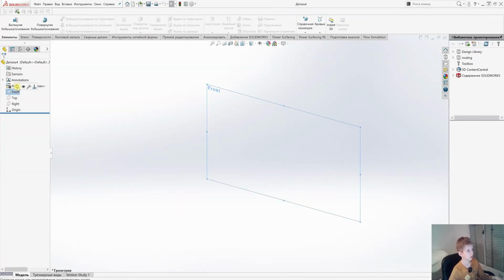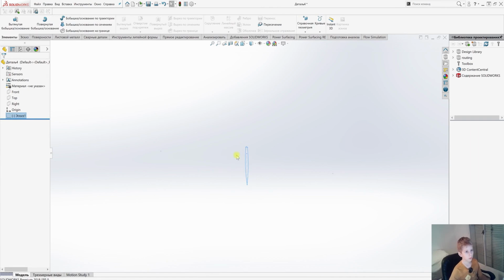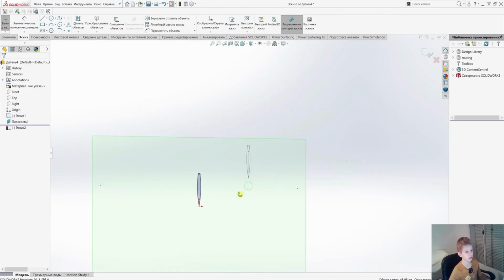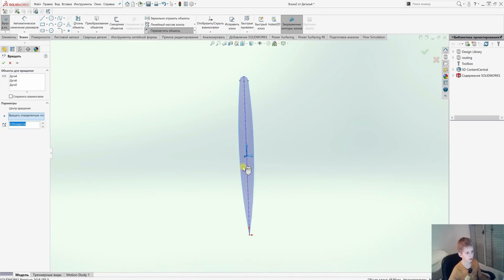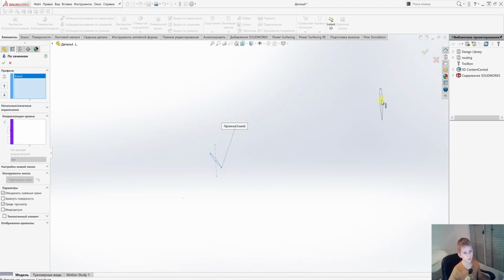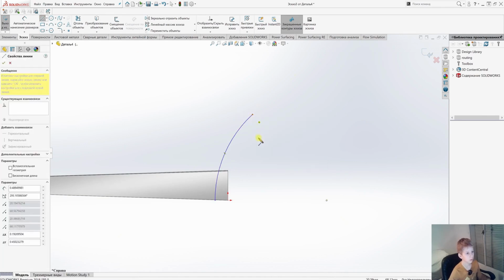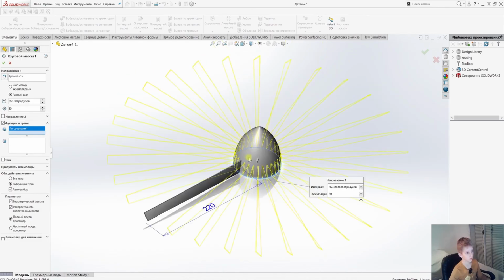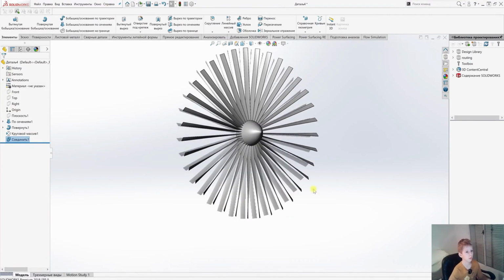Tutorial on Creating a Jet Engine Fan in SolidWorks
A short tutorial on creating a fan, by Alex Evtifeev, age 11. / look for a translator on the top part of a page if needed